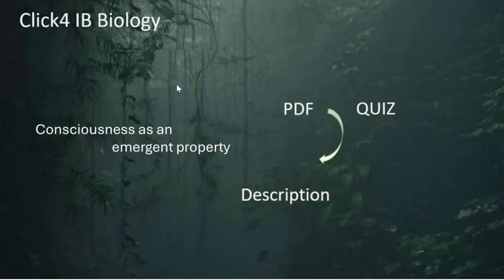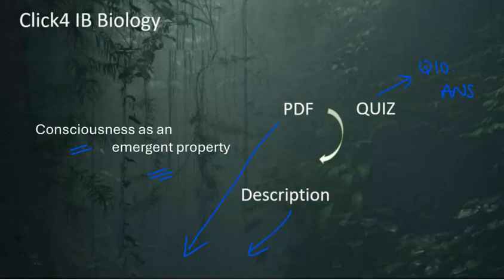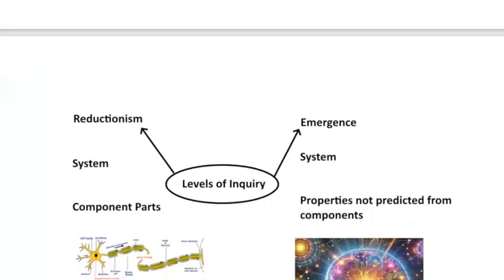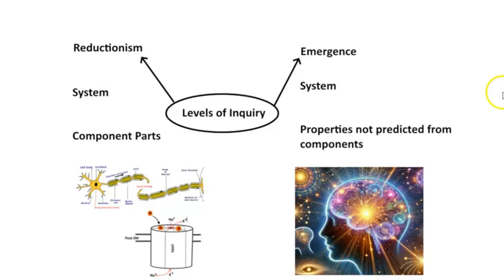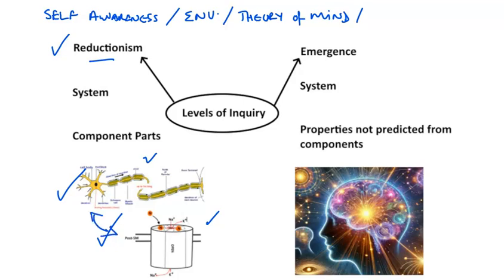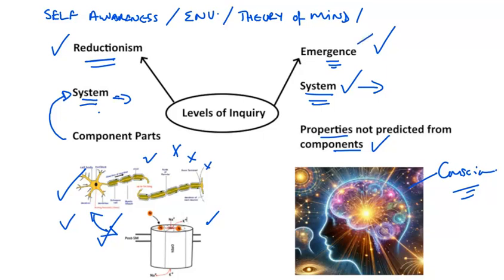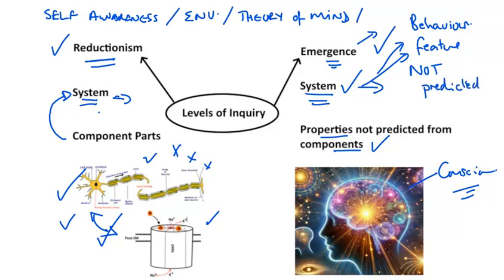08 Emergence Consciousness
The topic of questions will be about the principles of emergence in biological systems with respect to consciousness

0:00 Introduction to Consciousness as an Emerging Property
0:37 Defining Consciousness and Theory of Mind
1:50 Challenges in Studying Consciousness
2:20 Reductionism Approach to Consciousness
3:01 Systems Analysis and Emergence
3:45 Definition and Explanation of Emergence
4:17 Examples of Emergence Beyond Consciousness
4:44 Integration of Systems and Complex Properties
5:04 Conclusion and Next Steps in Neural Signaling